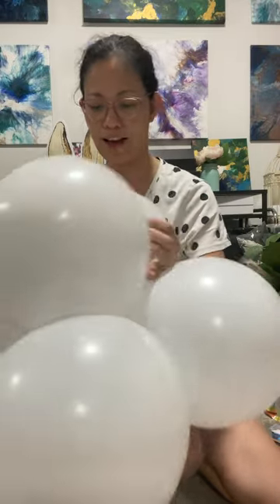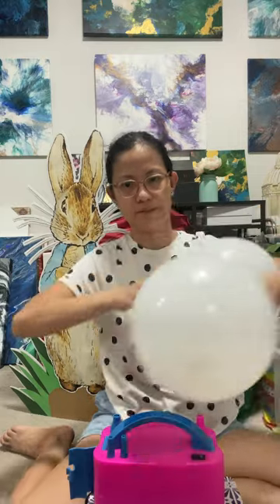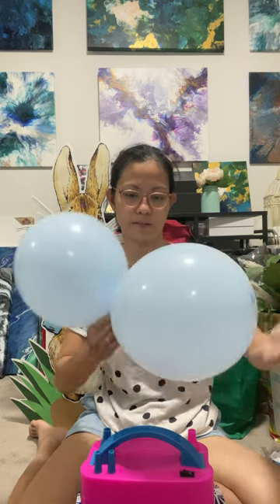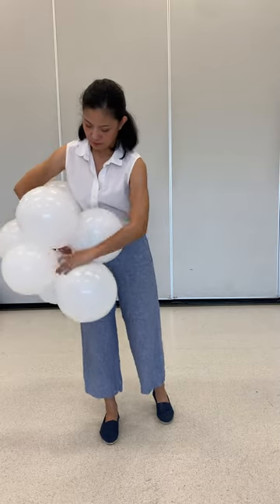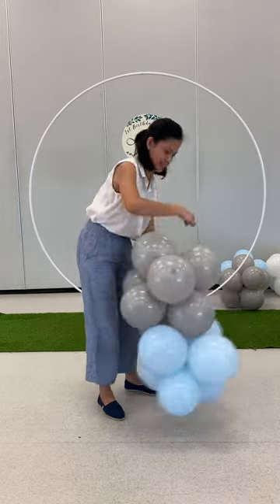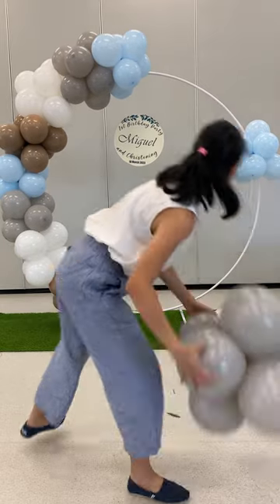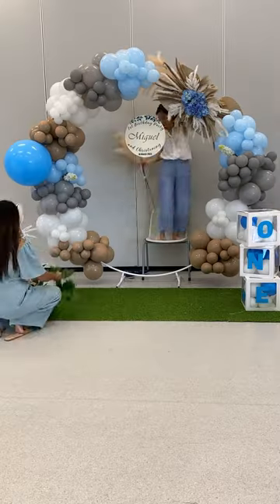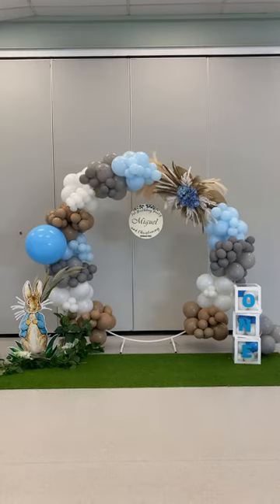Peter Rabbit Theme Balloon Garland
Here's another Ballon Garland video. I am going to show you how I prep and create this beautiful Peter Rabbit Theme Balloon Garland